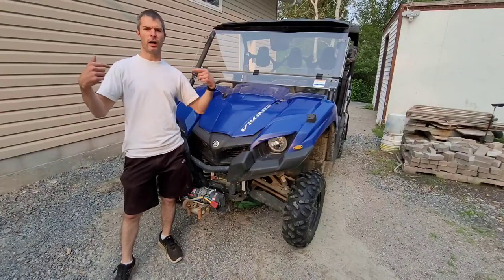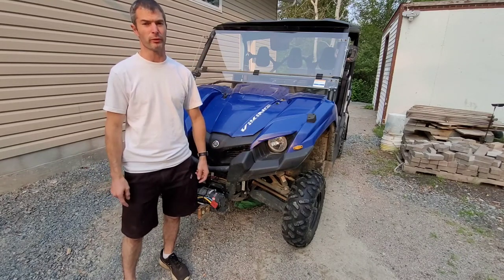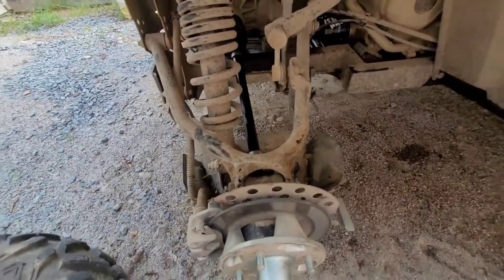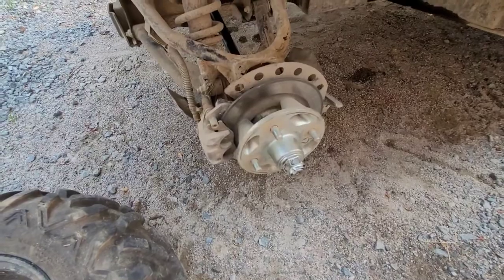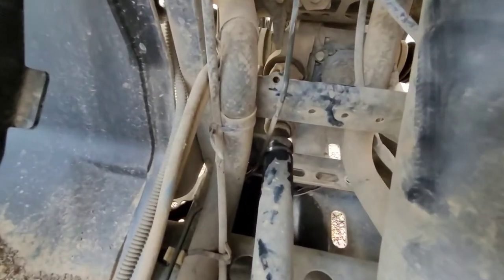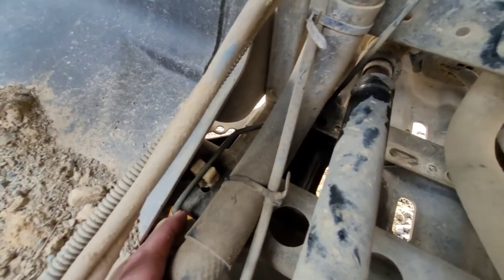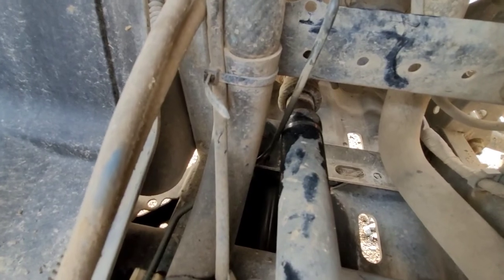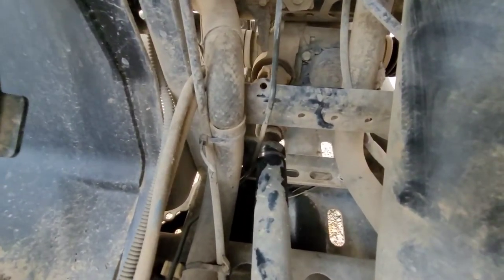Is the Yamaha Viking dangerous??🔥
Did I just come across a fatal design flaw??